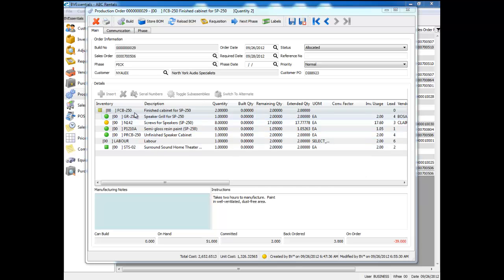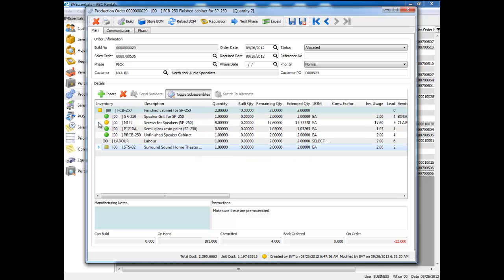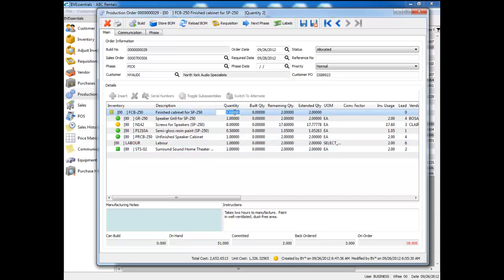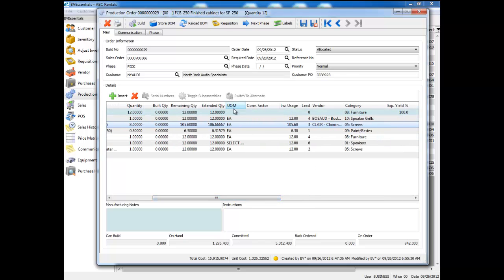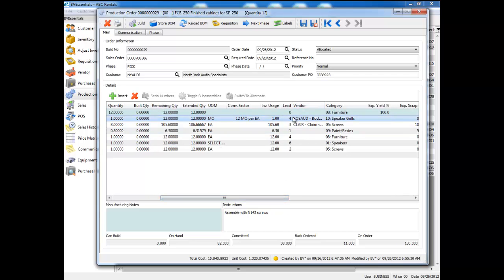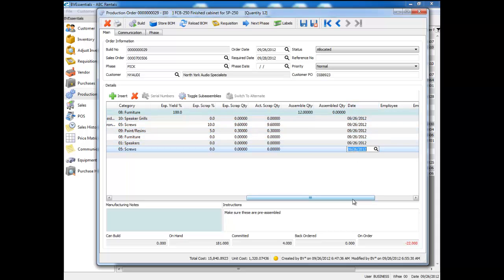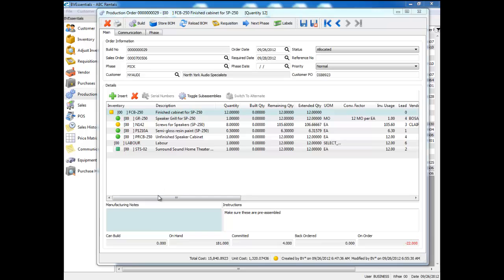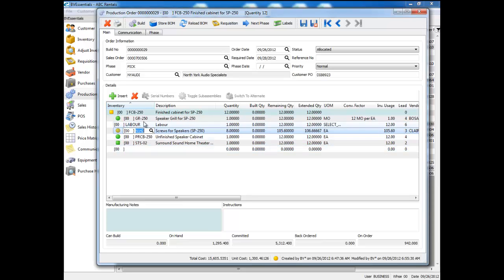BVEssentials Production Manager - Raw Material Details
Description of the raw material details on a production order